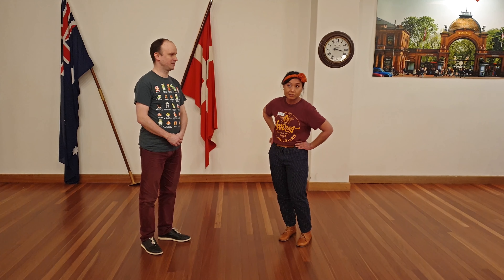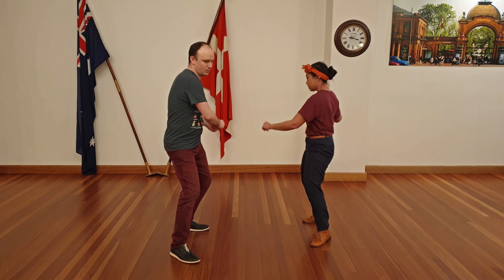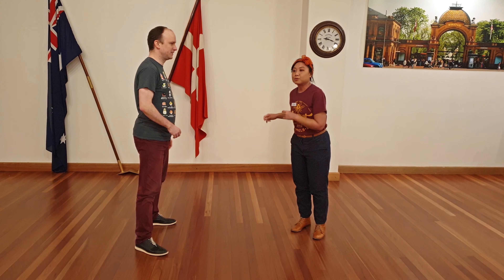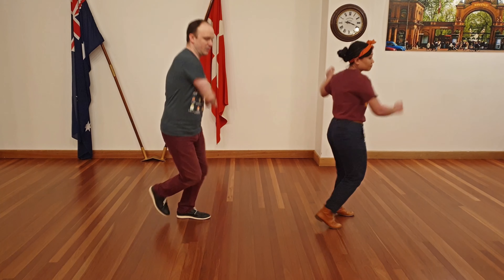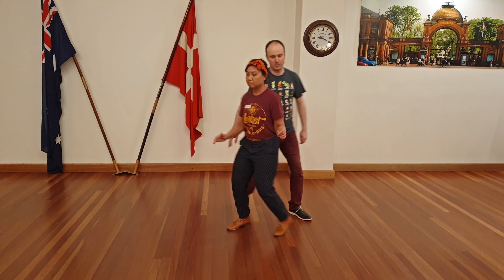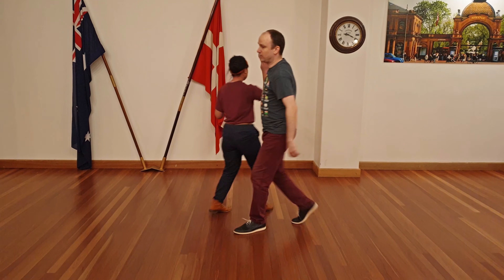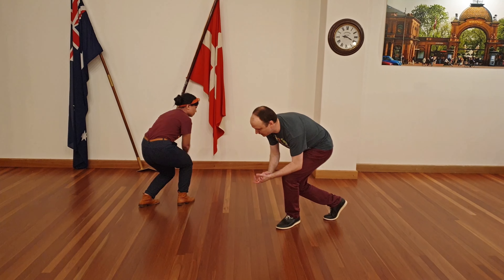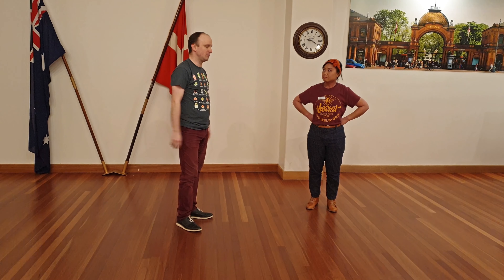2020-09-17 Lindy Hop Explorers (Level 2) - David & Allura - Rocks Class Recap